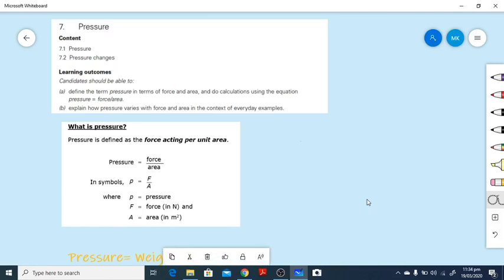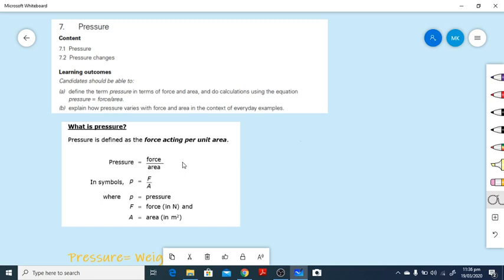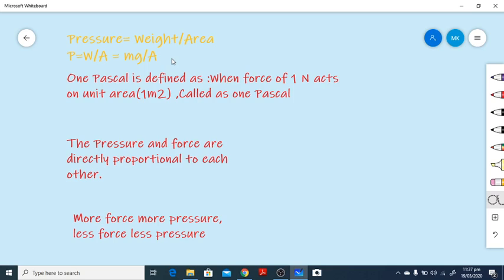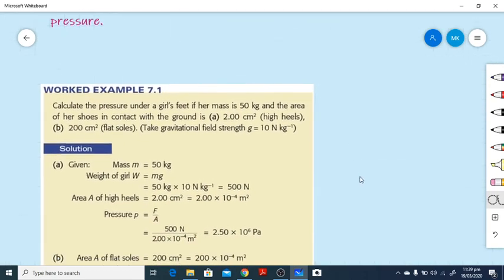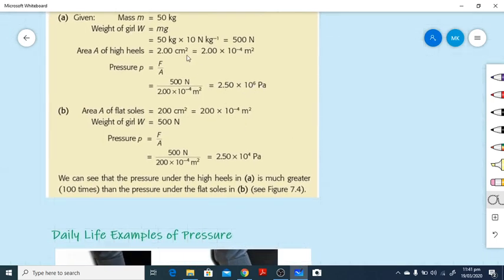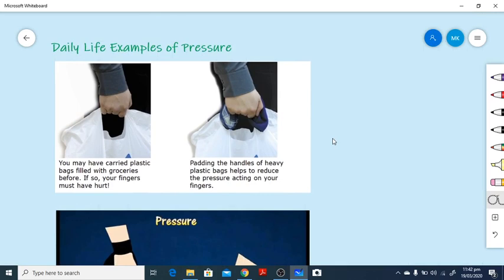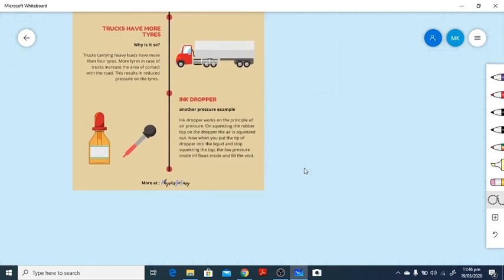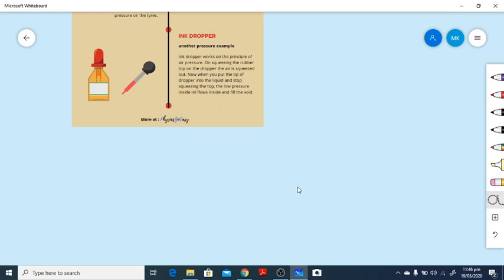O Levels Physics 5054 Pressure | Define Pressure | Pascal | P = F/A | Everyday Example of Pressure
Pressure | Define Pressure | Define Pascal | P = F/A | Everyday Example of Pressure |O level Physics

🎓 O Level Physics 5054 - Pressure Explained! | Pascal | P = F/A | Real-Life Applications
In this video, we dive into the core concept of Pressure from the O Level Physics (5054) syllabus. Learn how to define pressure, understand the Pascal (Pa) as the SI unit, use the formula P = F/A, and explore everyday examples like sharp knives, high heels, and snowshoes!

Whether you're revising for exams or building your physics foundation, this lesson is perfect for students preparing for Cambridge O Level Physics Paper 1 and Paper 2.

Definition of Pascal

Pressure = Force / Area (P = F/A)

SI units and conversions

Common real-life examples of pressure

Tips for solving pressure-related questions

👨‍🏫 Presented by: The Twins Academy – Your trusted guide for O & A Level Physics

Learning Outcomes

(a) Define the term pressure in terms of force and area, and do calculations using the equation pressure = force/area.
(b) Explain how pressure varies with force and area in the context of everyday examples.